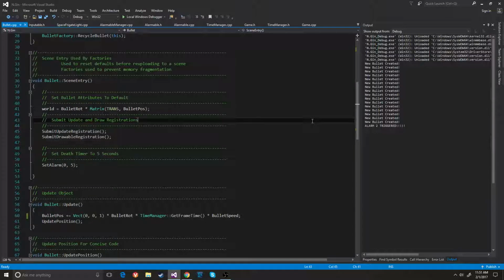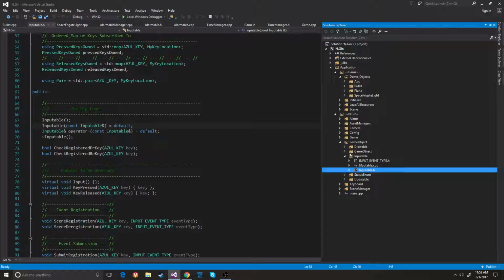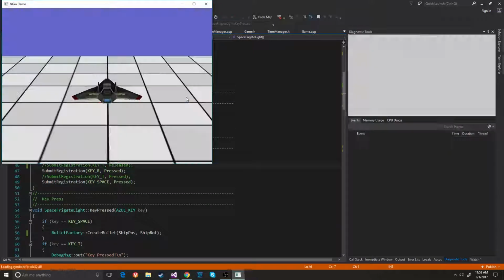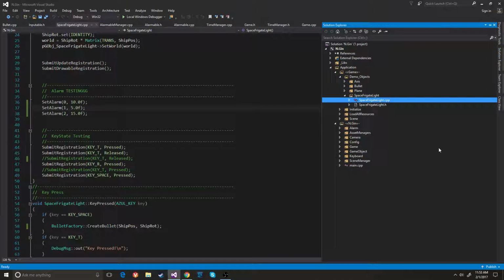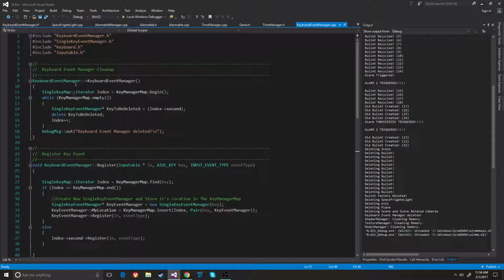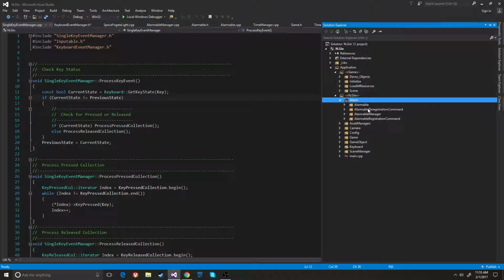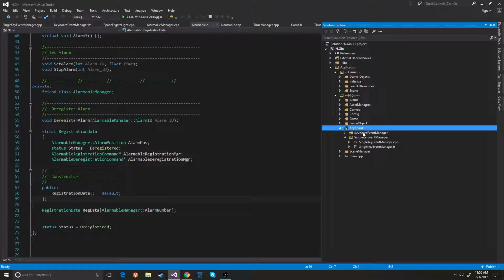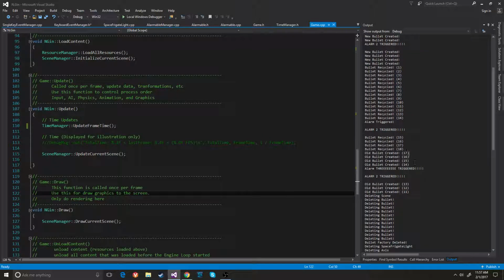Thomas Medlock - Engine - Sprint 4